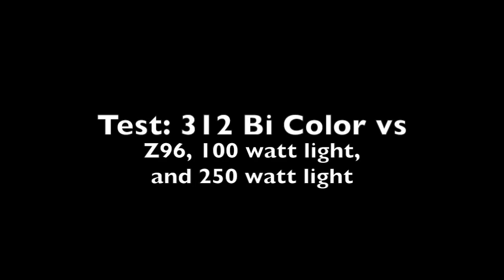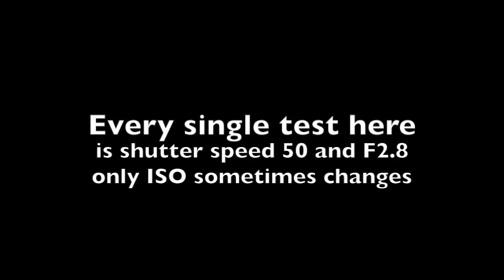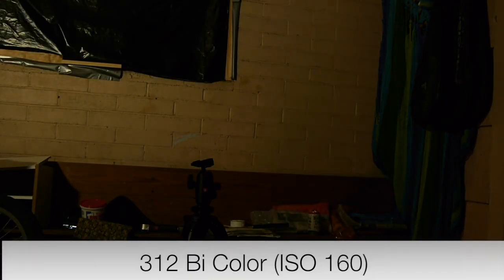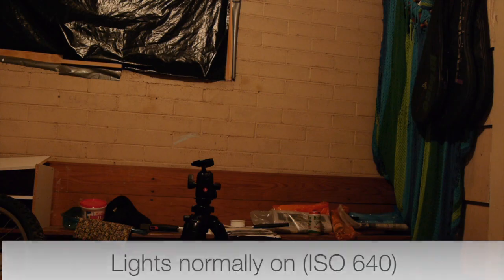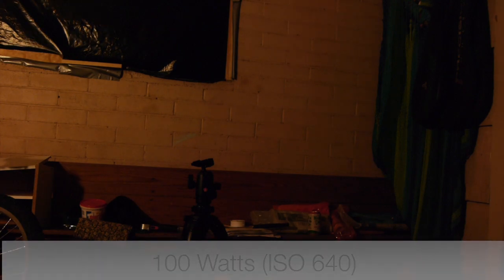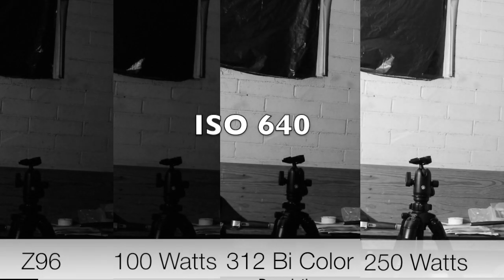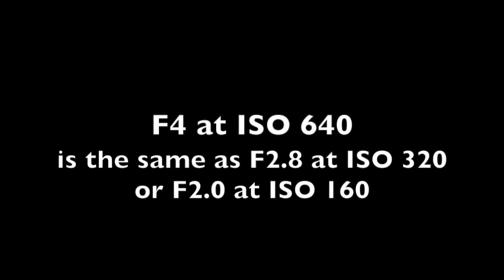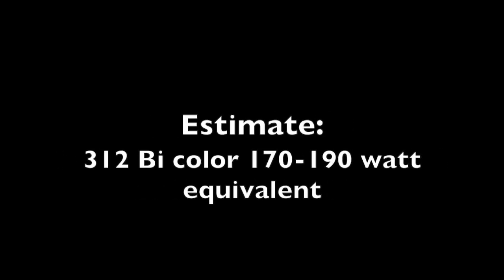312 Bi Color vs Z96 vs 100 watt vs 250 watt comparison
A test looking at the light output between these 4 lights.